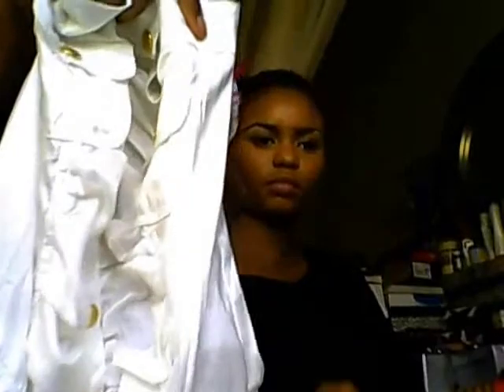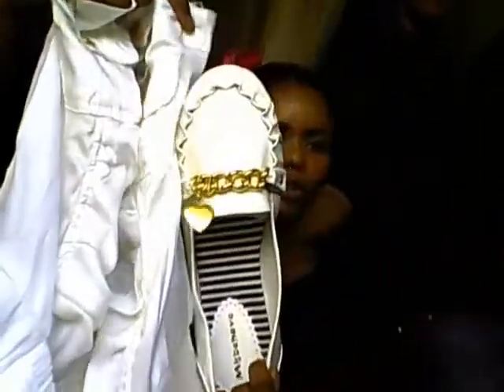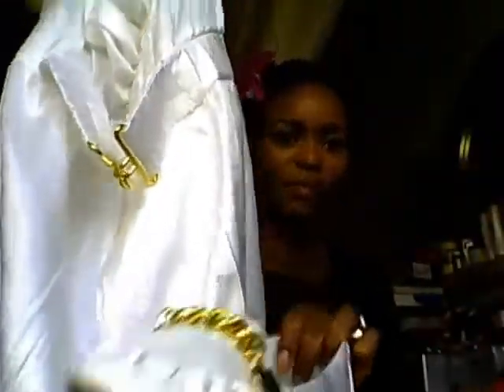OOTD+MiniHaul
hey guys this is just a simple outfit of the day + little haul..
I love these flats & dress..perfect for summer!
Misbehaved flats-4.99
dress-12.99